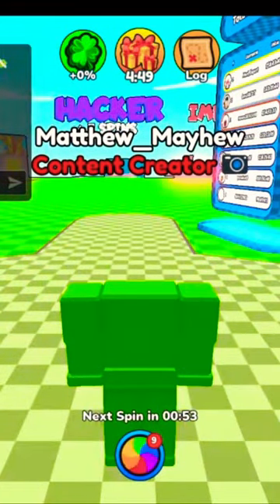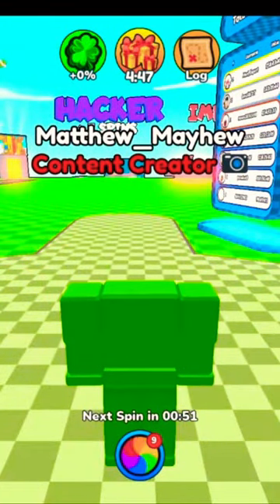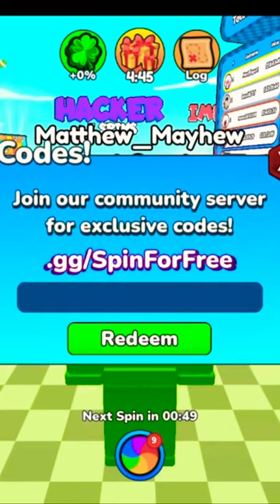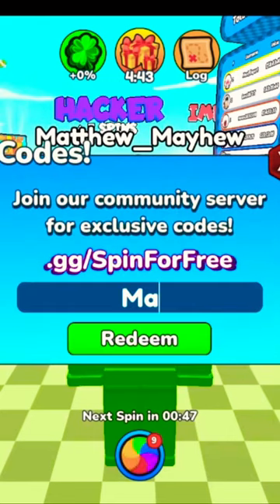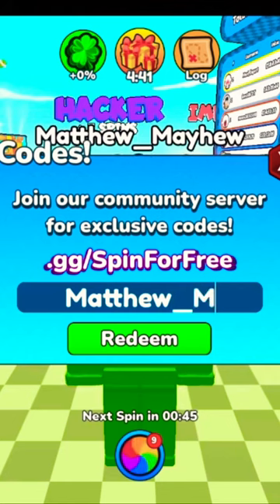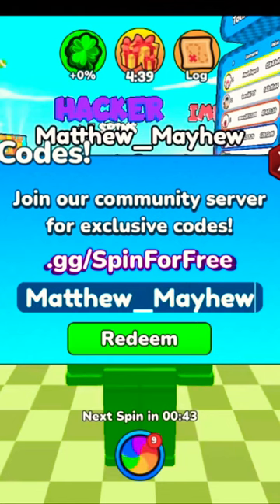Use This Code To Help You Get Free Robux